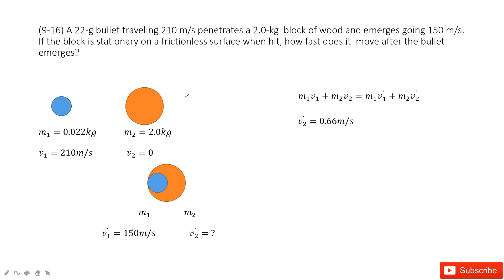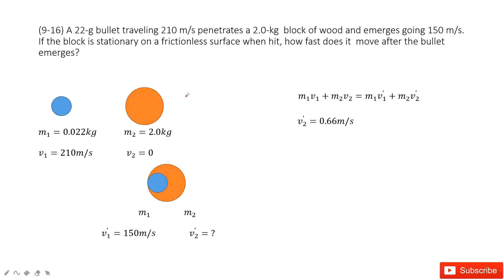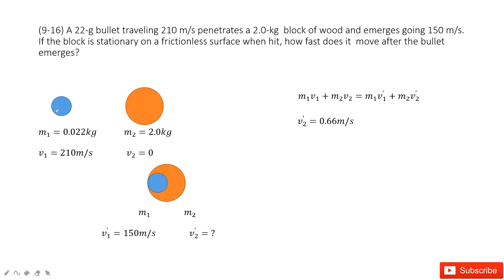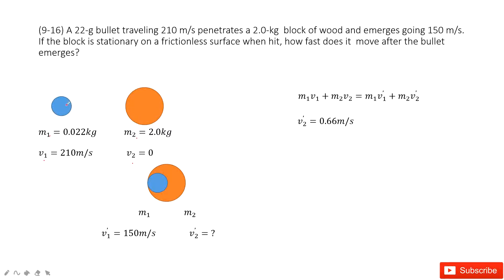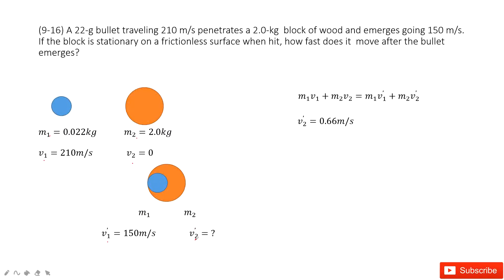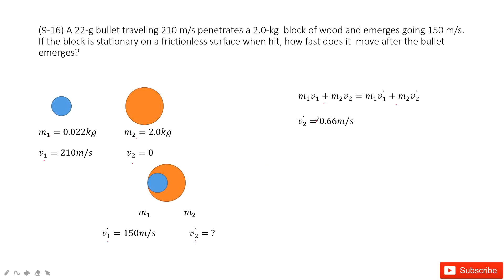(9-16) A 22-g bullet traveling 210 m/s penetrates a 2.0-kg block of wood and emerges going 150 m/s.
(9-16) A 22-g bullet traveling 210 m/s penetrates a 2.0-kg  block of wood and emerges going 150 m/s. If the block is stationary on a frictionless surface when hit, how fast does it  move after the bullet emerges?